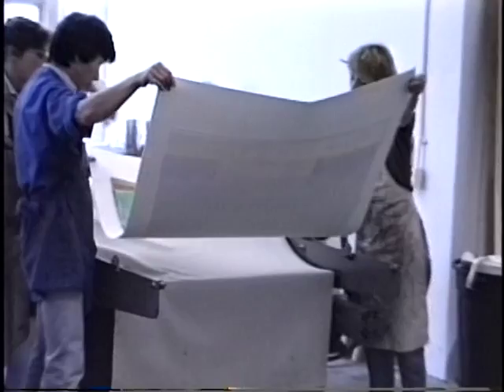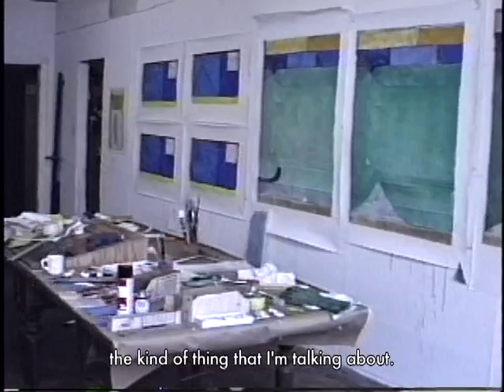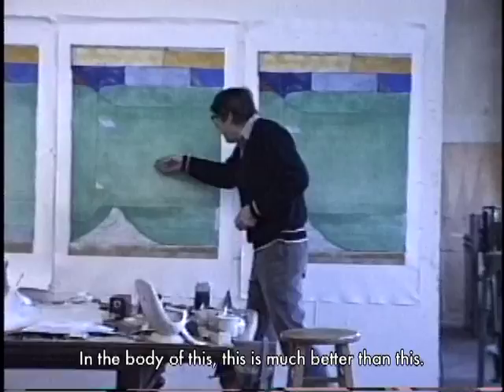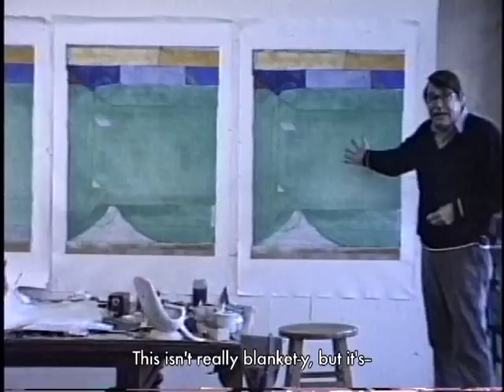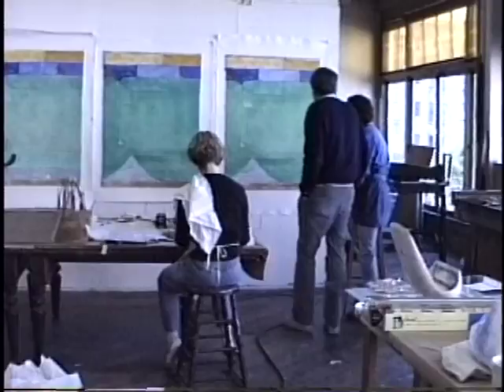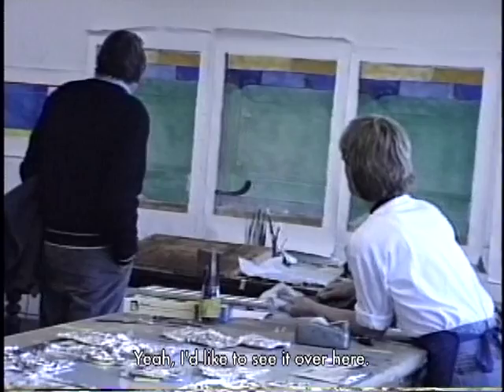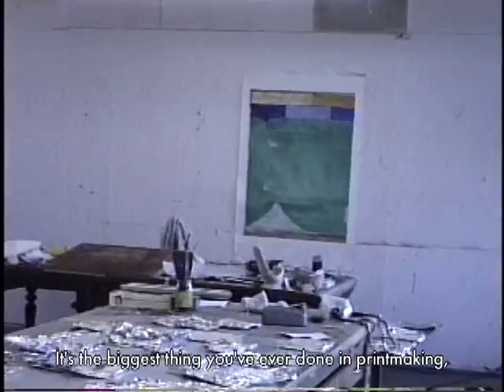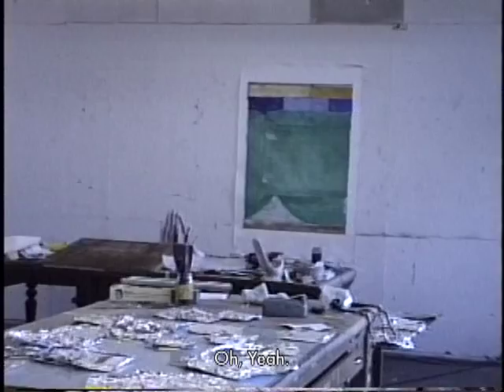"Green" by Richard Diebenkorn: The Making of a Print, Crown Point Press, 1986 (14 minutes)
Watch this 15-minute video of Richard Diebenkorn in the Crown Point studios making the large seminal etching, "Green."